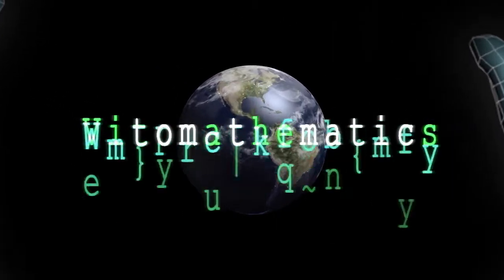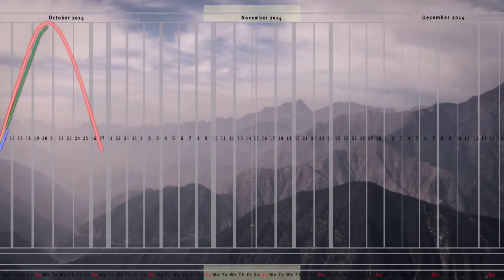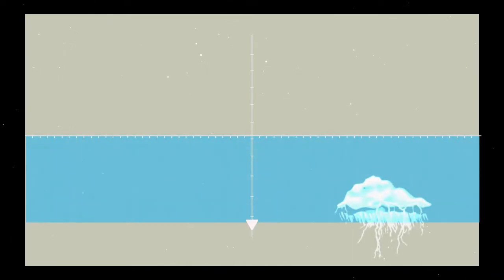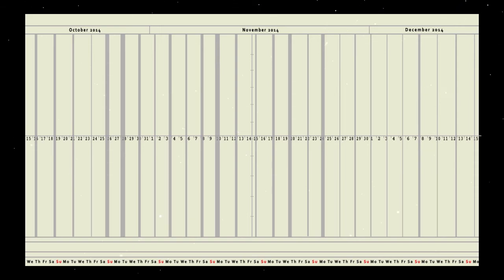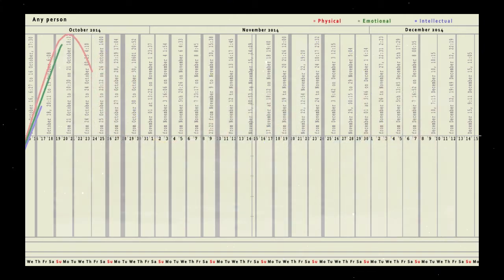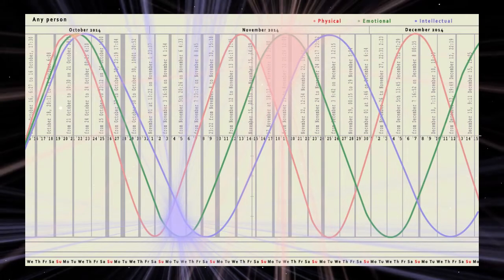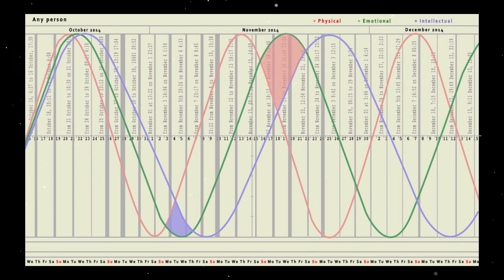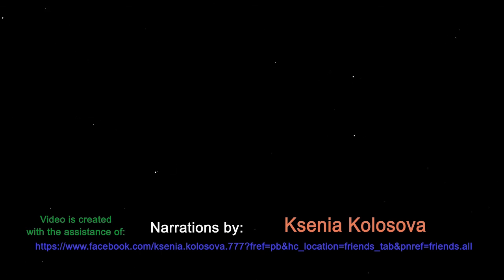How to understand cosmogram and how to use it correctly